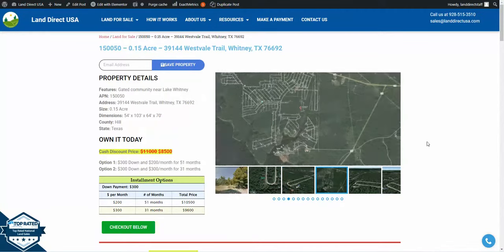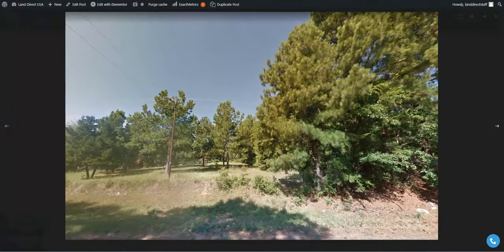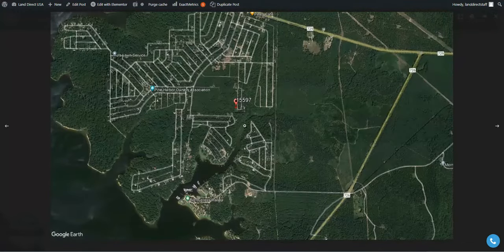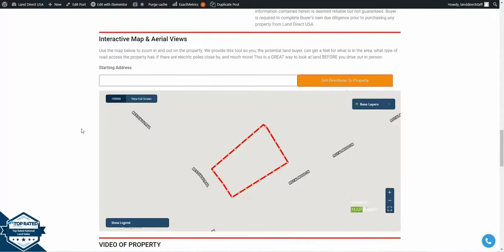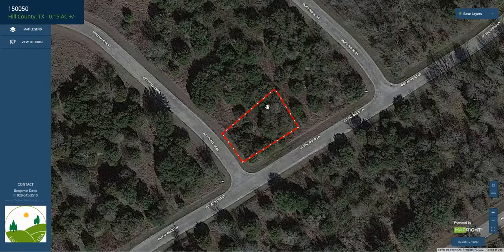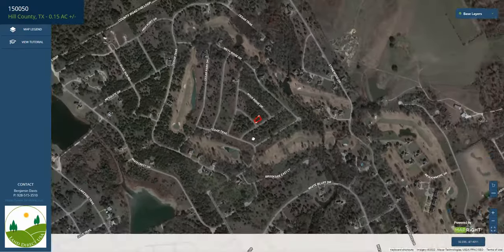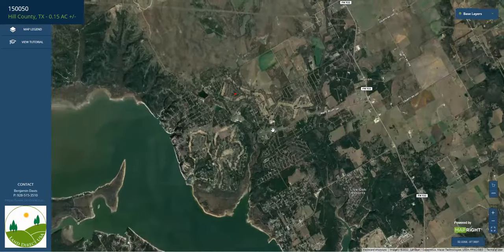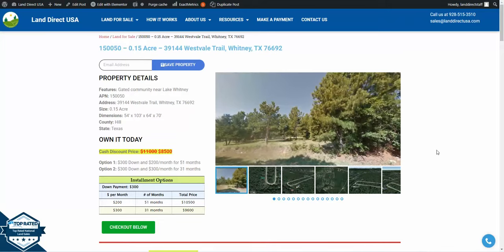0.15 Acre Land For Sale in Whitney, Texas [150050]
This 0.15 acre lot is located in Whitney (White Bluff), Texas and the address is 39144 Westvale Trail, Whitney, TX 76692.

Features: Gated community near Lake Whitney